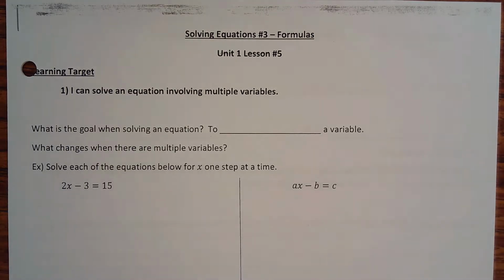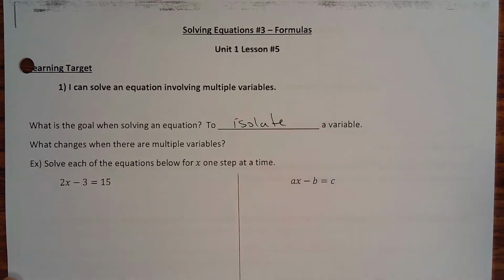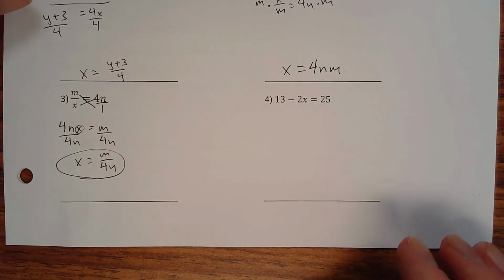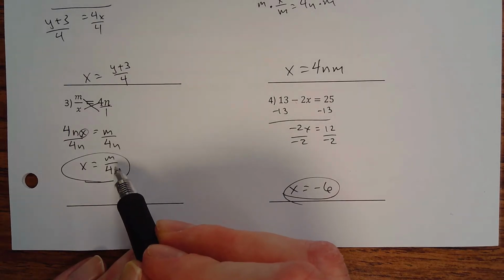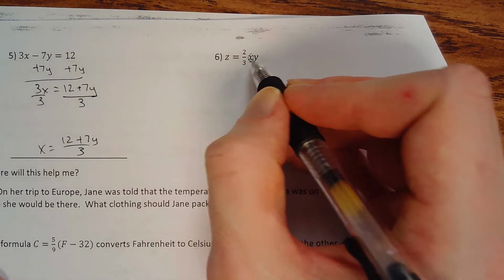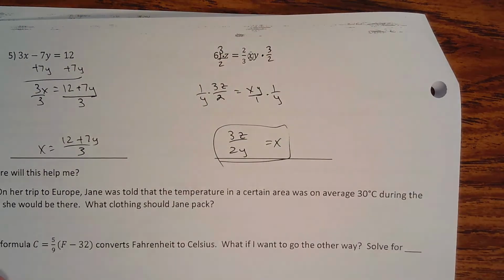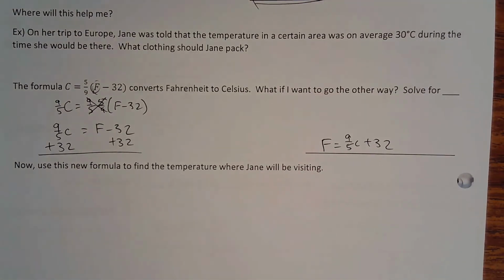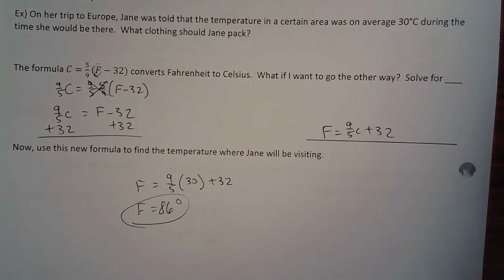Unit 1 Day 5 Formulas